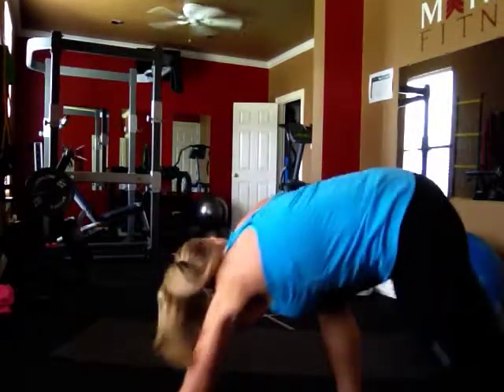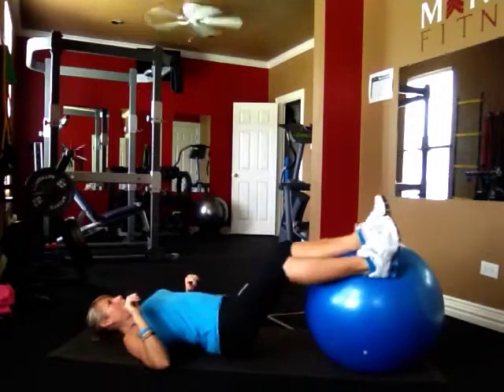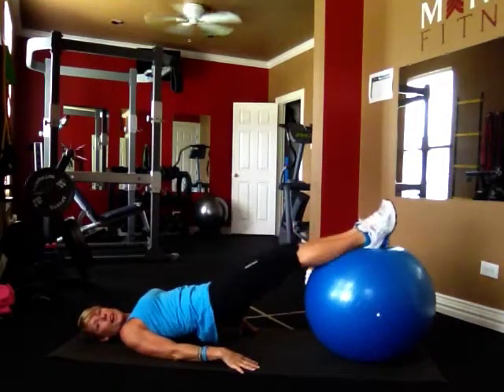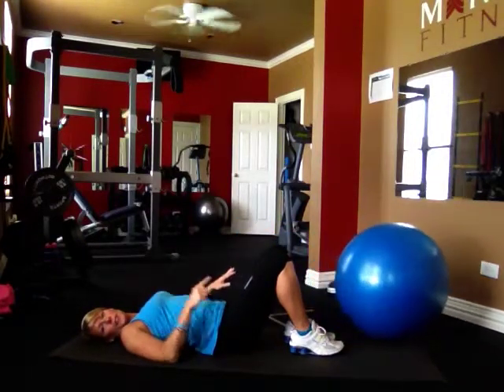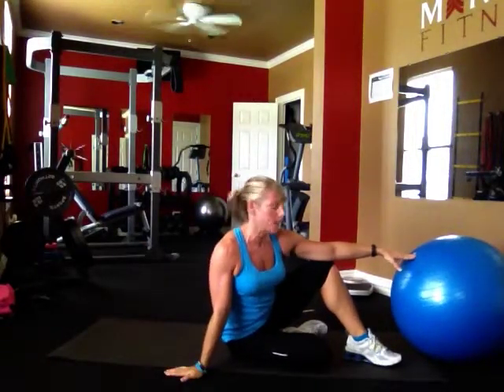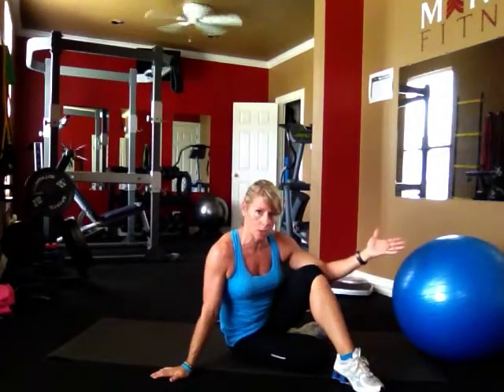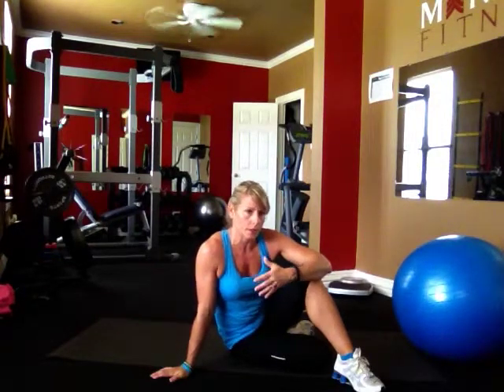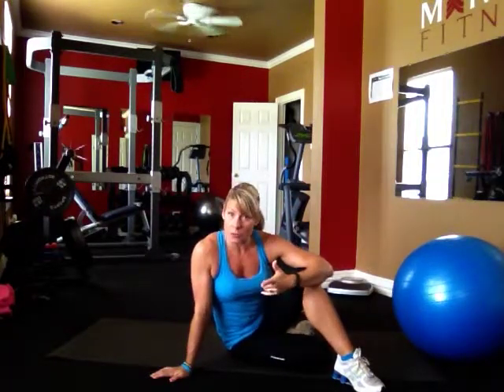"Move of the Day" Glute Roll-Outs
Sounds like something you would eat.   No sir, this is a core blaster exerciser.  Grab a stability ball (or not) and follow along.  Make sure to keep your core engaged and your hips lifted throughout the exercise.  Follow the stretch between sets and complete 4 sets of 15 reps.